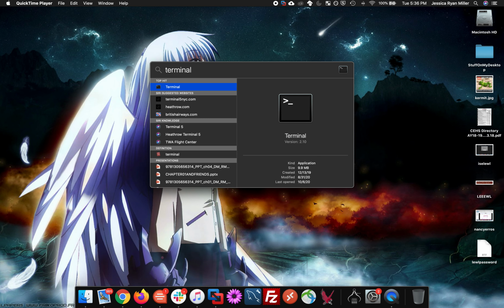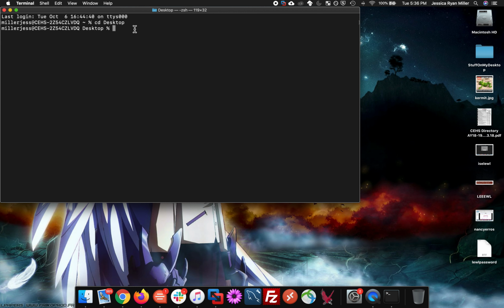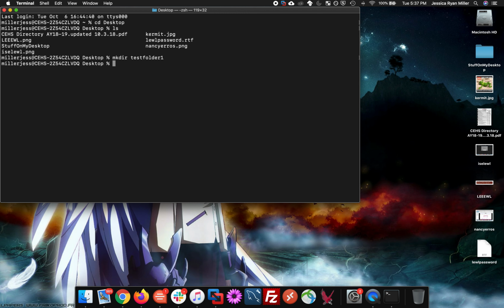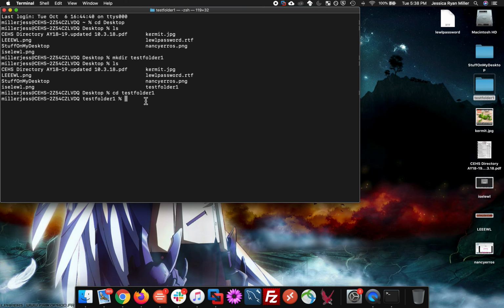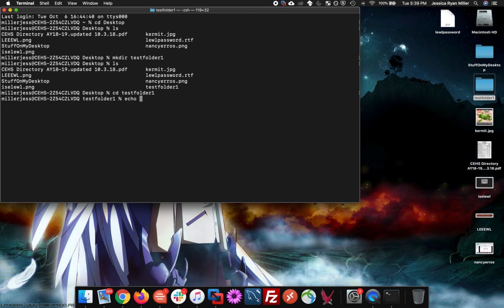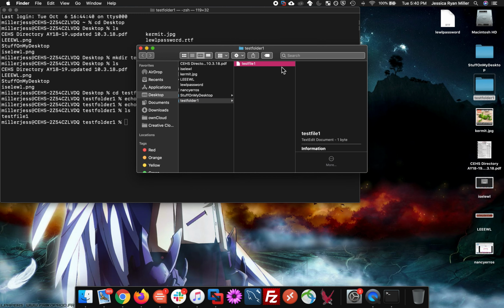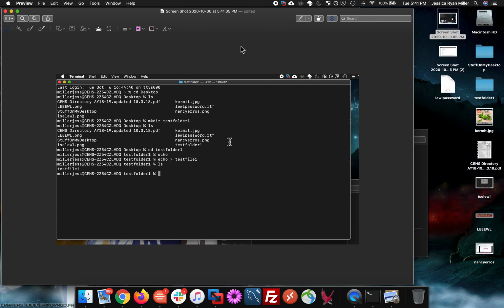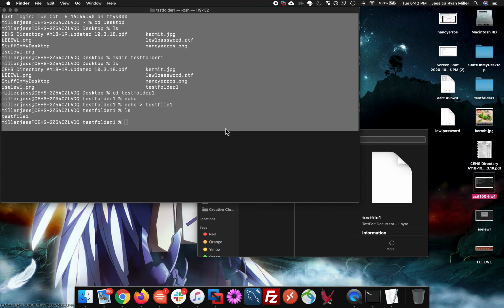Mac Terminal Commands Tutorial (Lecture 04 Tasks Part 2A)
CSIT100 - 38/39 - Lecture 04 Tasks

0. Open Terminal on your Mac
1. Change to the Desktop
2. List the contents of the Desktop
3. Create a directory (folder)
4. List the contents again and see your directory
5. Change to the new directory
6. Create a new empty file in the new directory
7. List the contents again and see your new file
LAST: Take a screenshot(s) of your terminal or command prompt window including output, or copy/paste to a text file
Commands Used
cd Desktop
ls
mkdir foldername
ls
cd foldername
echo (greater than symbol) testfile
ls